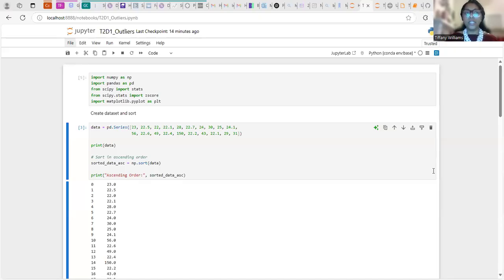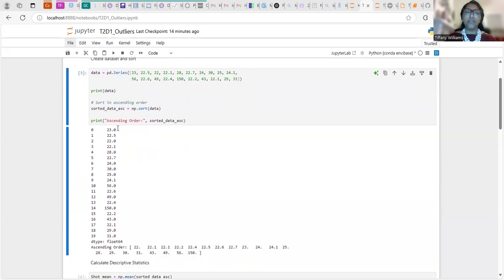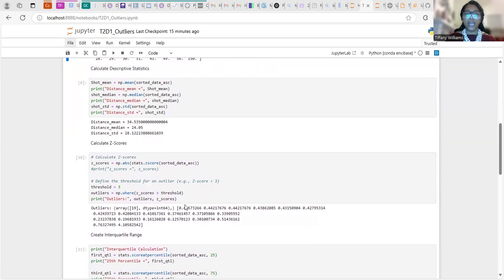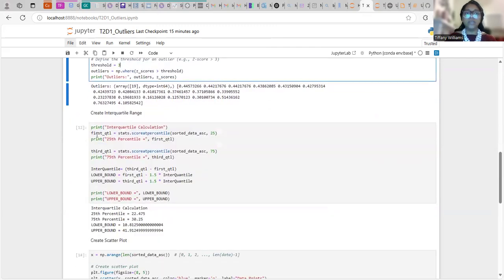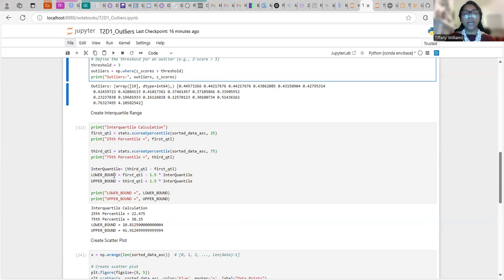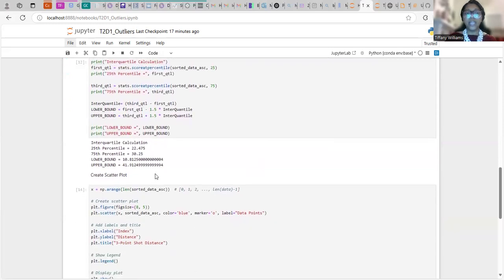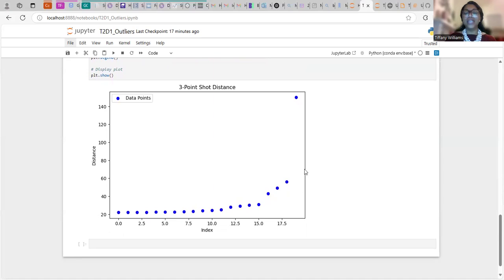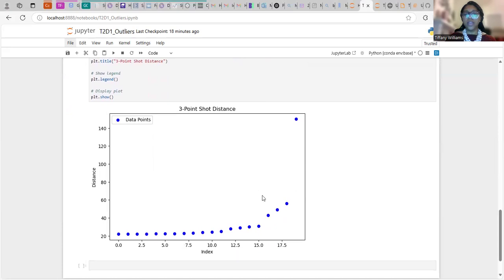T2D1 Outliers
Statistical Outliers